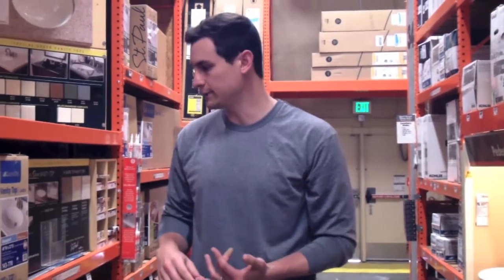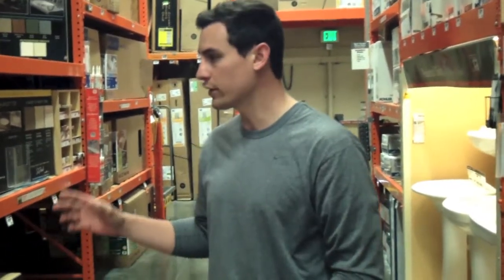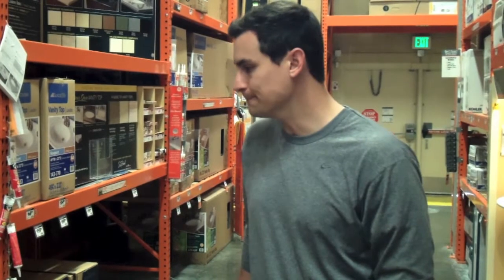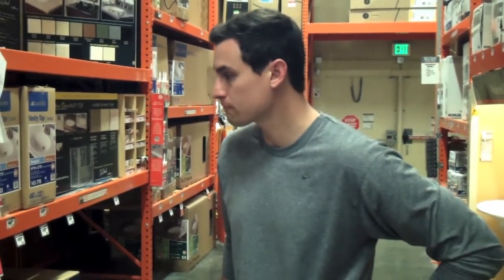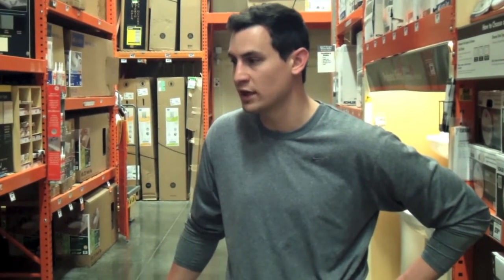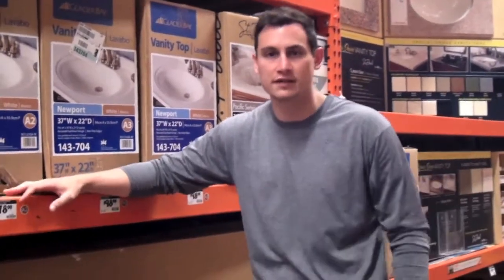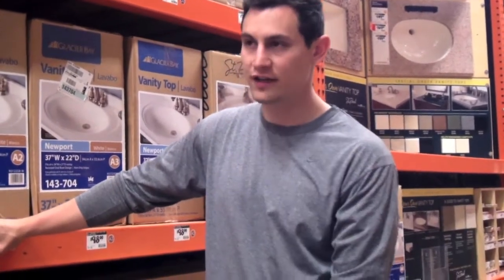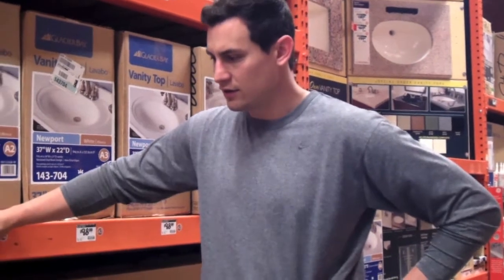Kansas City Real Estate Investing Tip -Home Depot Trip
Kansas City's premier real estate investing company takes you on a stroll with them to the local Home Depot on a current rehab that is underway.